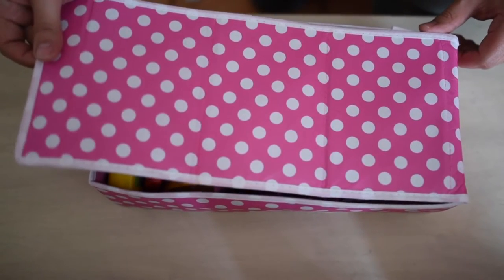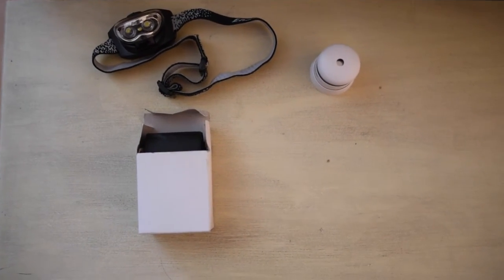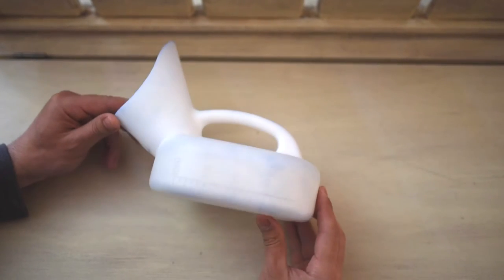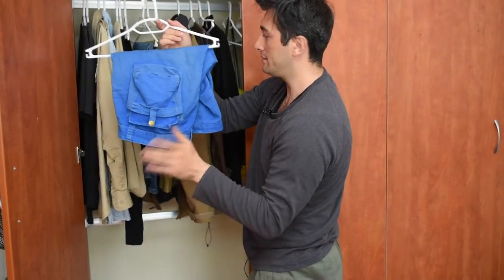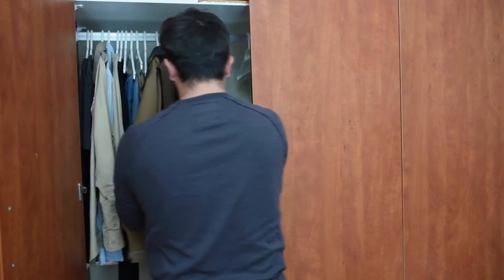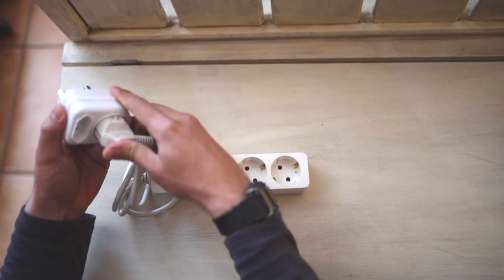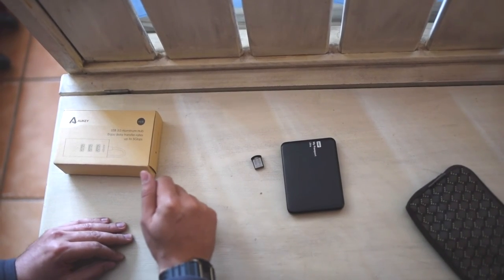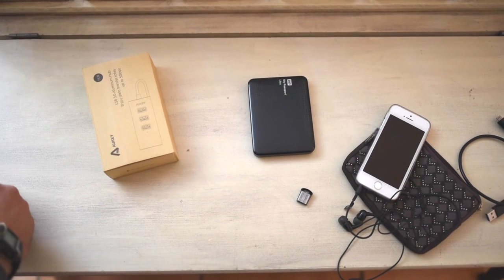What to pack for wildlife safari (minimalist approach)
Minimalist packing for African wildlife safari